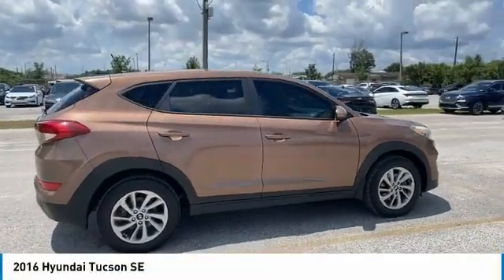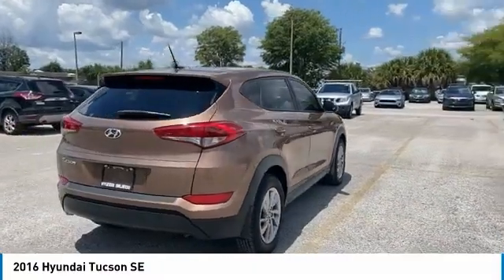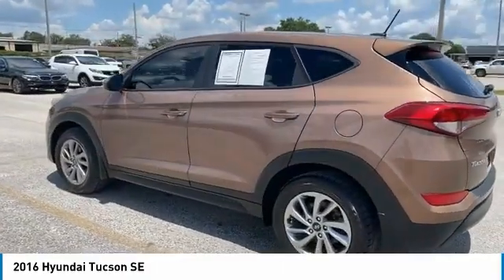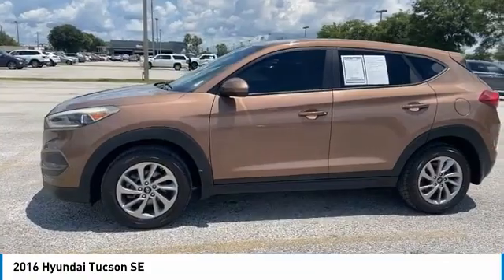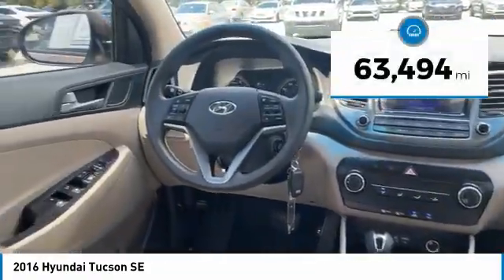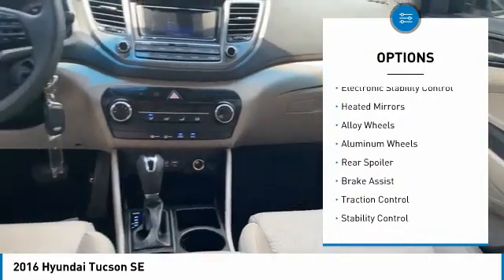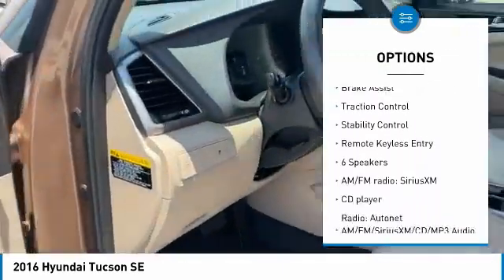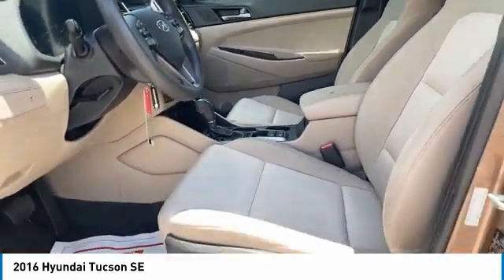2016 Hyundai Tucson PLU205612C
2016 Hyundai Tucson SE

Recent Arrival! 23/31 City/Highway MPG BACK UP CAMERA, BLUETOOTH, POWER DRIVER SEAT, 5 COLOR TOUCHSCREEN AUDIO DISPLAY, REARVIEW CAMERA, VERY LOW MILES!!. Clean CARFAX.Awards:* 2016 IIHS Top Safety Pick+, Top Safety Pick+ * 2016 KBB.com 10 Best All-Wheel Drive Vehicles Under $25,000 * 2016 KBB.com 10 Best SUVs Under $25,000 * 2016 KBB.com Best Buy Awards Finalist * 2016 KBB.com 5-Year Cost to Own AwardsServing Orlando, Winter Park, Winter Springs, Longwood, Casselberry, Altamonte Springs, Oviedo Apopka, Lake Mary, Deltona, Deland, Daytona Beach, New Smyrna, Cocoa Beach, Titusville, Melbourne, Kissimmee, St Cloud, Winter Haven, Lakeland, Clermont, Windermere, Winter Garden, Ocoee, Oakland, Ocala, Eustis, Mount Dora, Leesburg!!! Orlando Hyundai works with national and regional lenders for the best terms and rates available! *** 90 Days till first payment With Approved Credit. for more information. ** Contactless Purchase**, ** Free Home Drop-off **, ** Free Test Drive at Home **, ** Private Dealership Appointments **, ** Virtual Appointments ** , ** Custom Online Financing **.Reviews:* Turbocharged engine delivers peppy acceleration and good fuel economy; plenty of advanced safety and infotainment features are available; comfortable ride on rough roads. Source: Edmunds